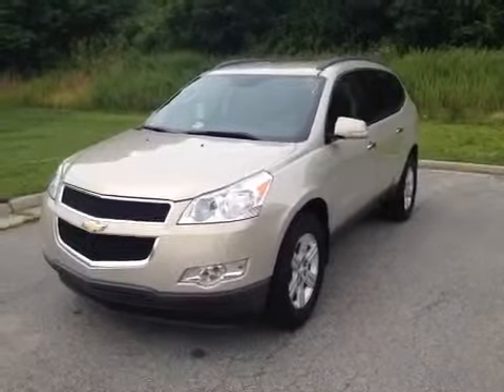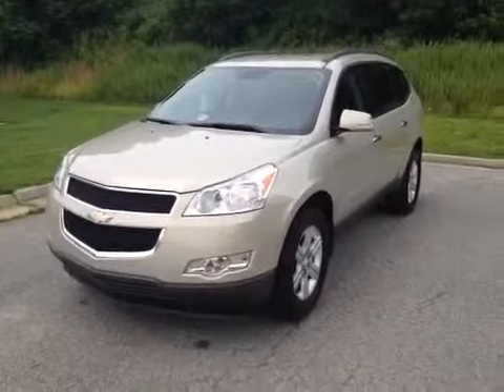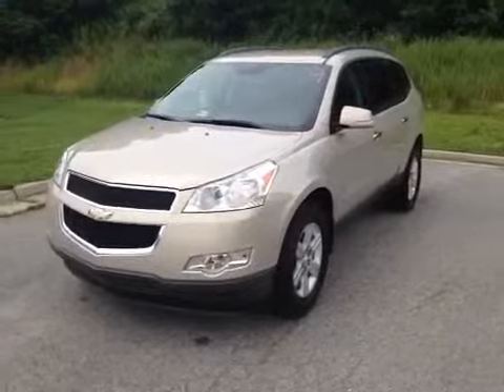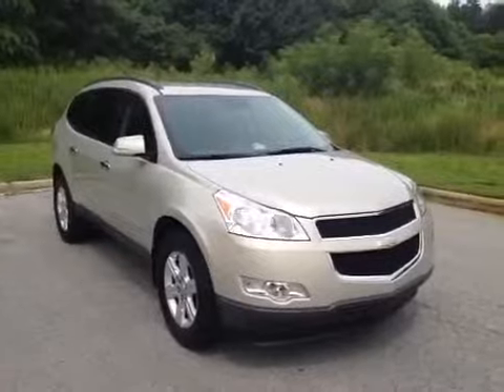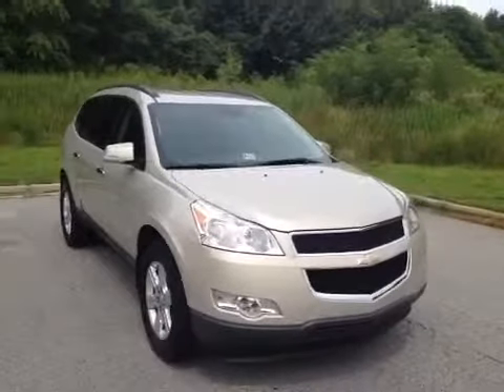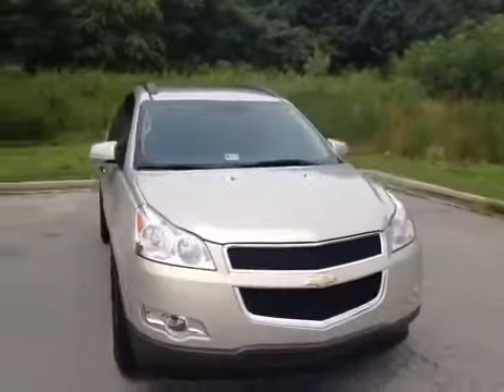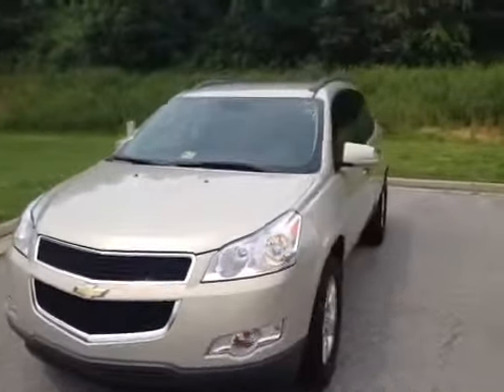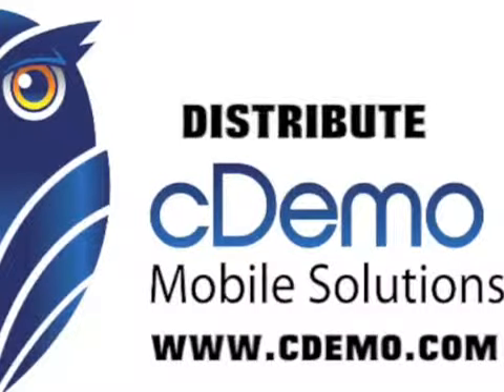2012 Chevrolet Traverse LT AWD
This is a 2012 Chevrolet Traverse LT AWD. "The Dealer FOR THE PEOPLE" has the only NON-Commissioned sales people in the area!  His "TRUSTED ADVISORS" are here to help you find a solution to your automotive problems!  No Hassle!  No Commission!  No Bullies!  No Pressure! Just good honest help!